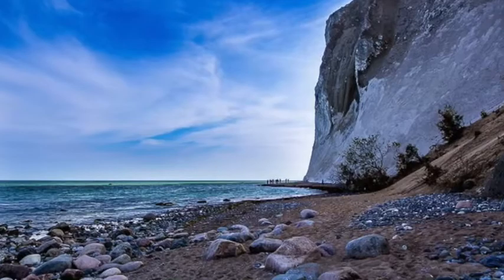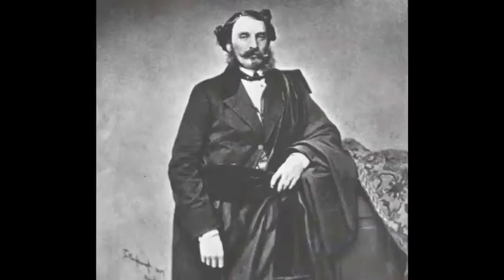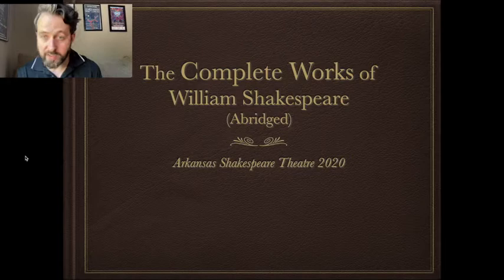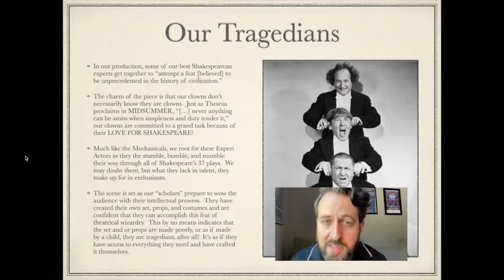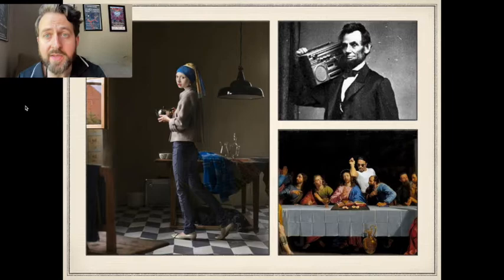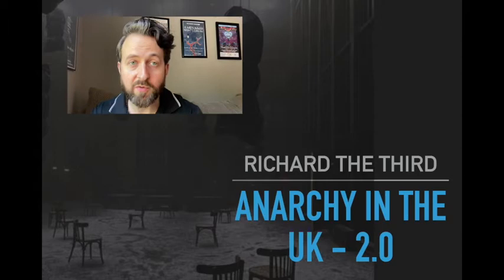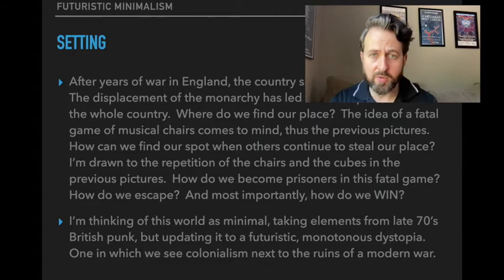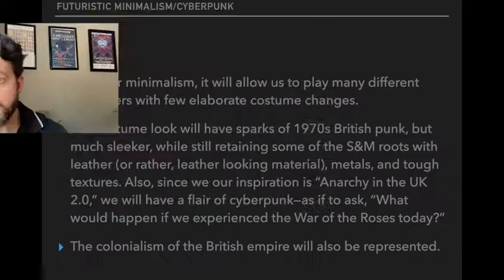Statford-Up-On-Line: Directing Hamlet's Ghost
Shake on the Lake presents: Stratford Up-On-Line for Perry Central School, #5

In this episode, we examine Elizabethan special effects, the Ghost of Hamlet's father, and how it all relates to the advent of the modern director.

Shake on the Lake Photos:
Kate Kuo
JMS Photography